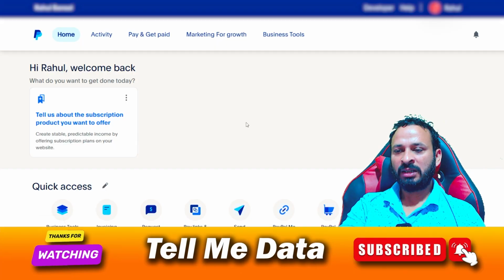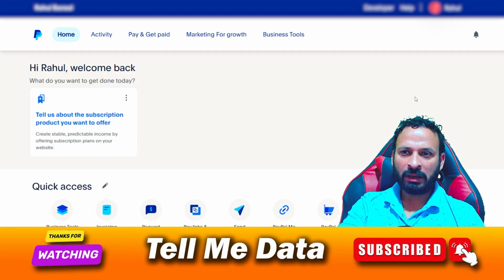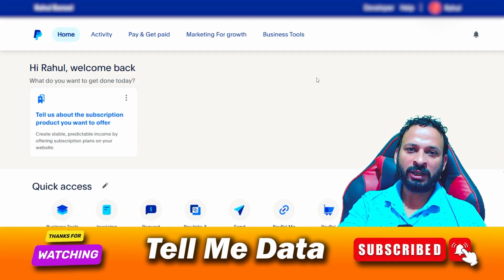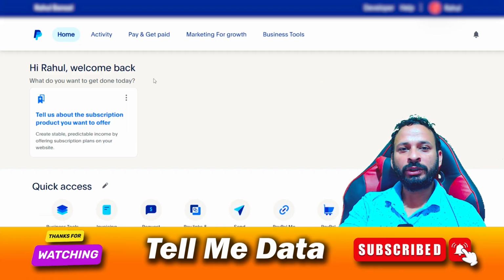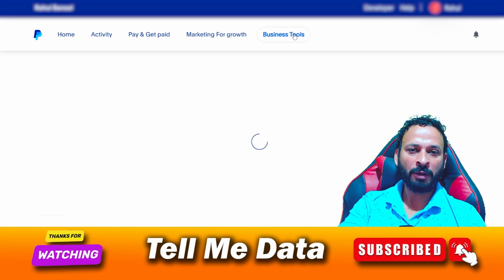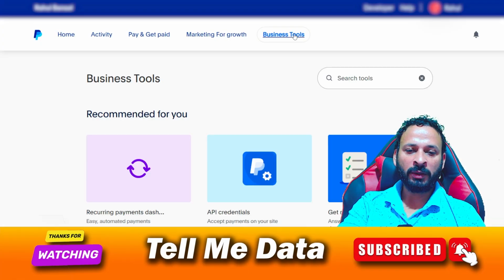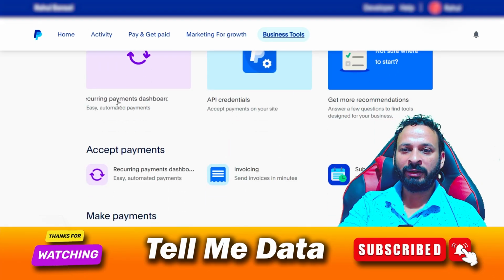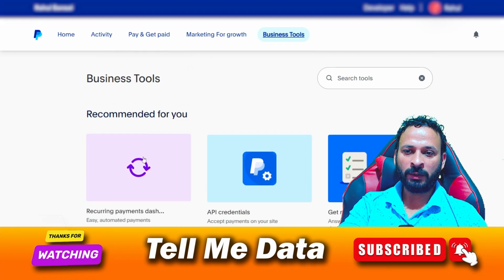Find & Manage Your PayPal Subscriptions Easily in 2026!